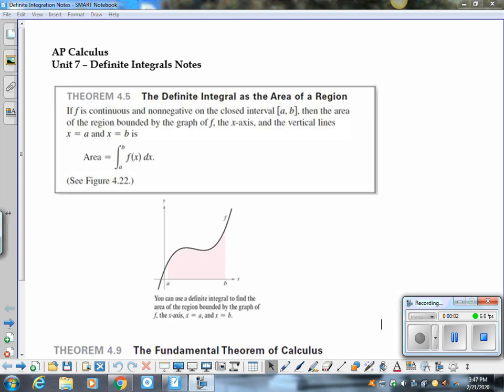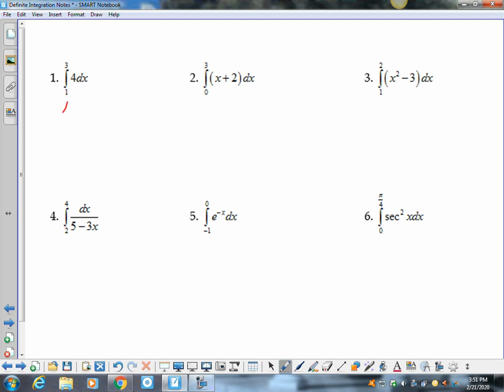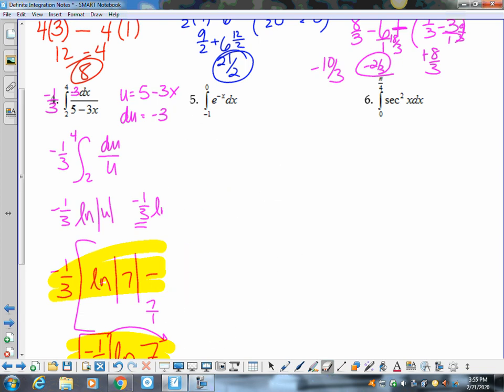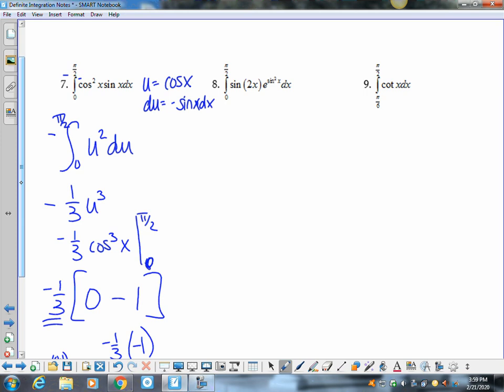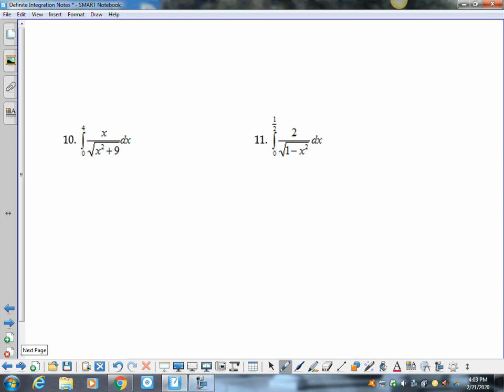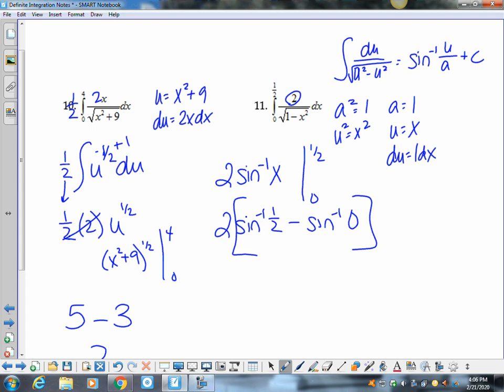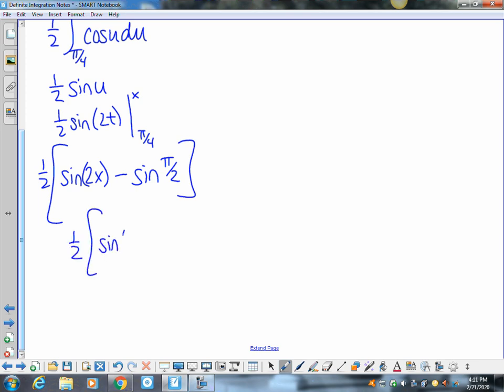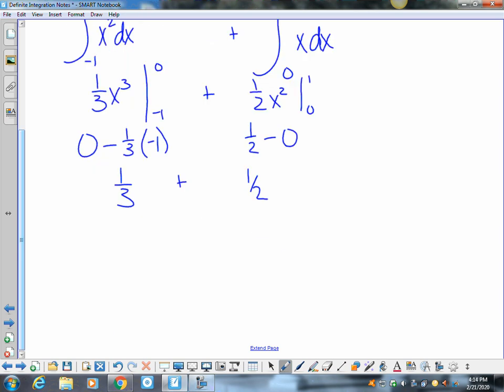Definite Integrals Notes